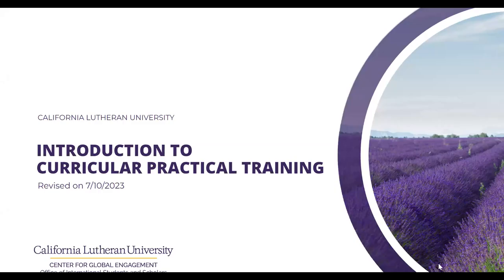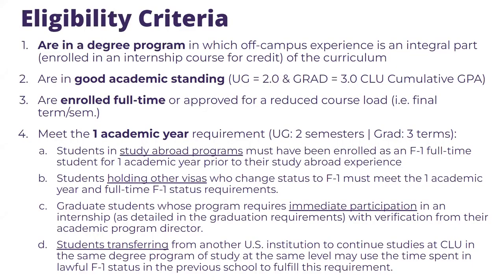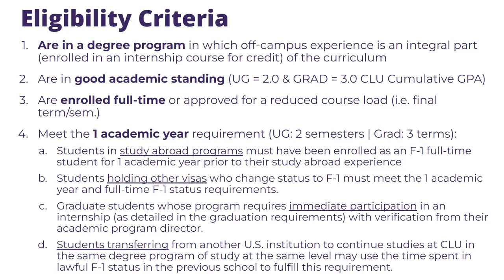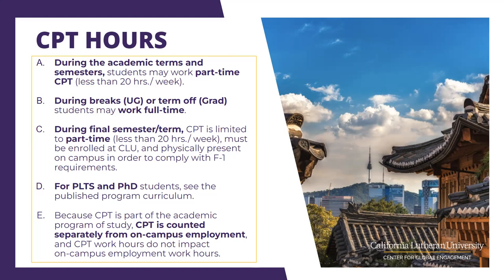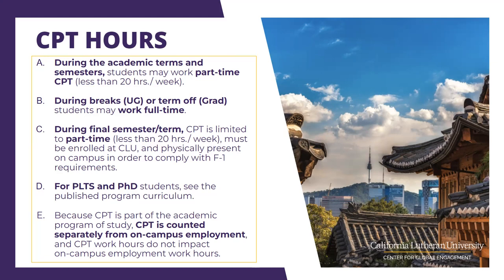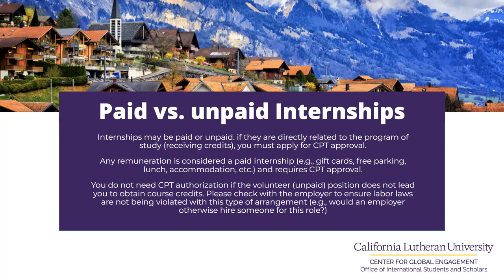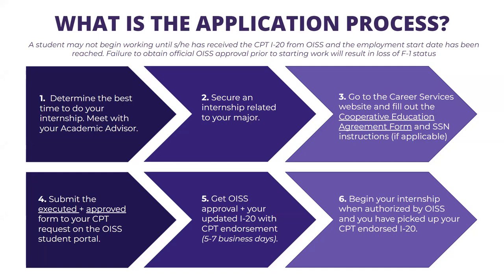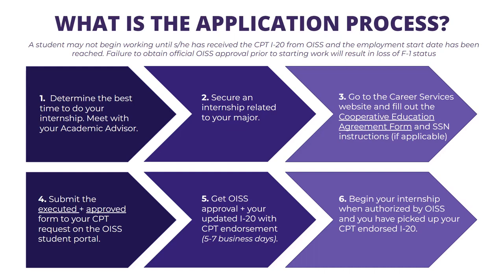Introduction To Curricular Practical Training - California Lutheran University